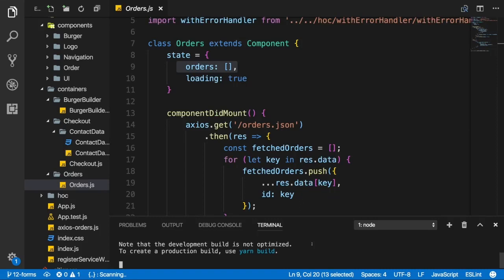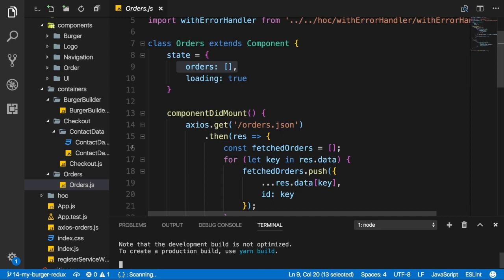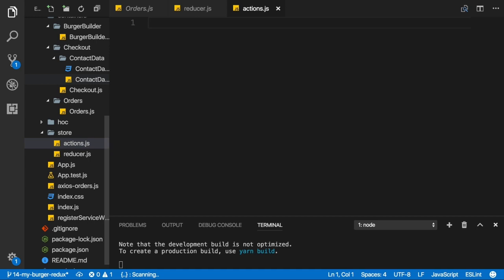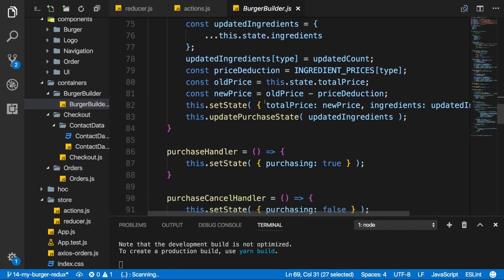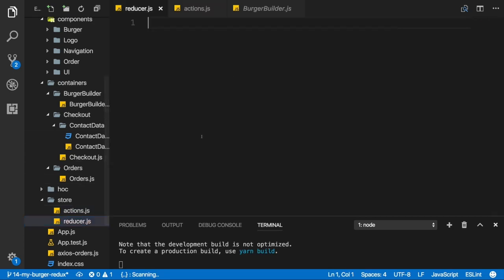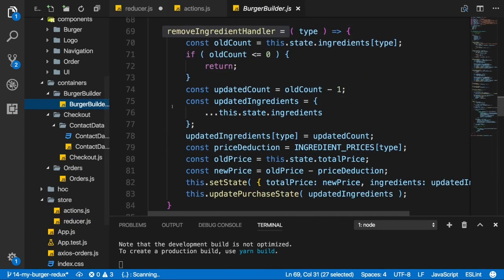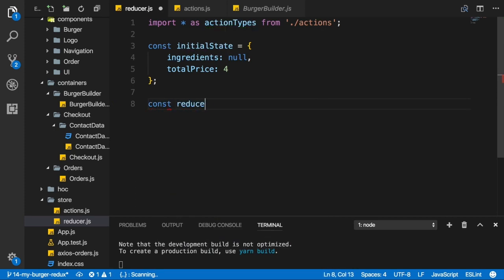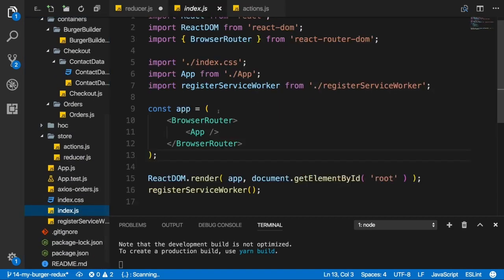redux project 02 installing redux and basic setup